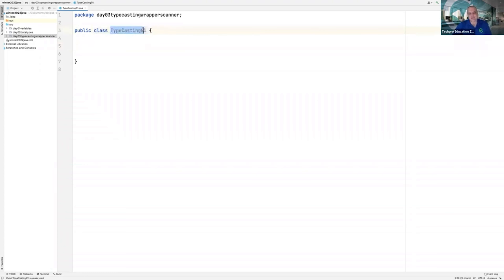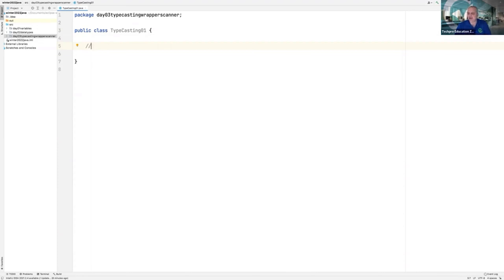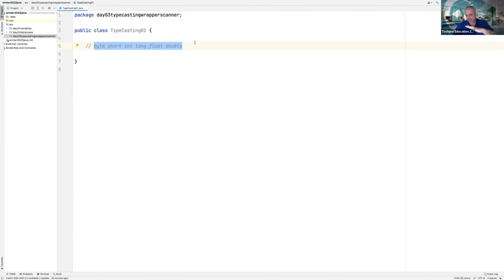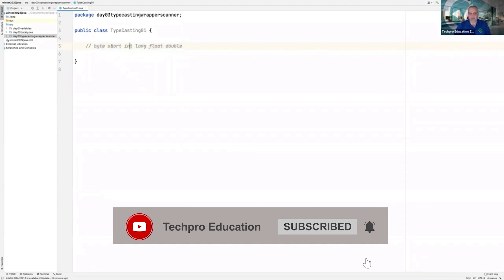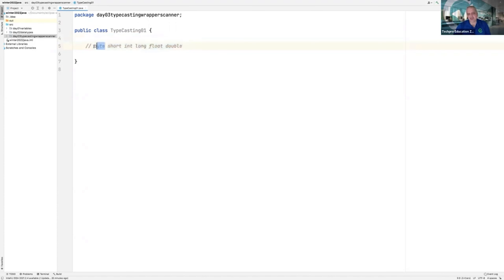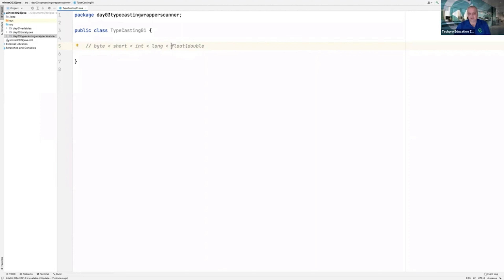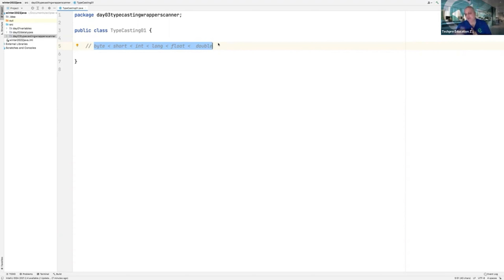Type Casting | Highlights-21 | Techpro Education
➢ In this lesson, you will learn type Casting in the Java programming language.

Our Career Programs:
➢ Salesforce Admin
➢ Salesforce Developer
➢ MuleSoft Developer
➢ Full-Stack Automation Engineer
➢ Full-Stack Software Engineer
➢ Front-End Developer
➢ Back-End Developer
➢ Cyber Security
➢ Data Science
➢ AWS & DevOps Engineering

➢ We train individuals to start a new  prestigiour career.
➢ We guide all individuals in gaining up-to-date technical skills, knowledge, and professionalism.
➢ We support you to go above and beyond in your workplace and make an outstanding contribution to the high-demand professions.
➢ We serve our fully-virtual, day/evening, weekday/weekend classes with live training.
➢ TechPro Education provides the best quality at the best price. We don't claim it, we guarantee it.